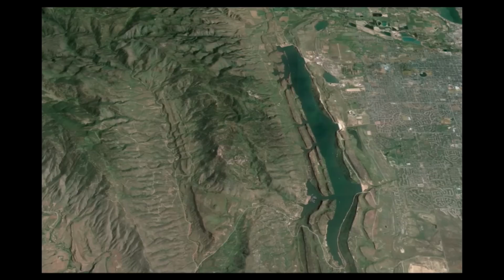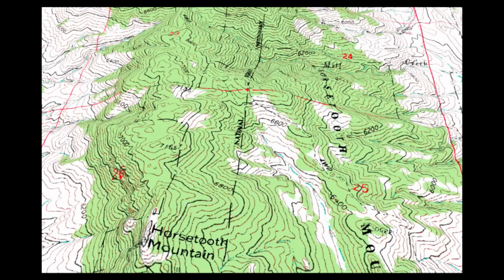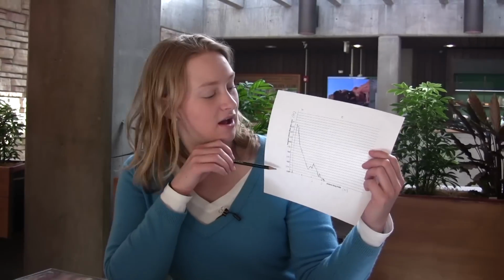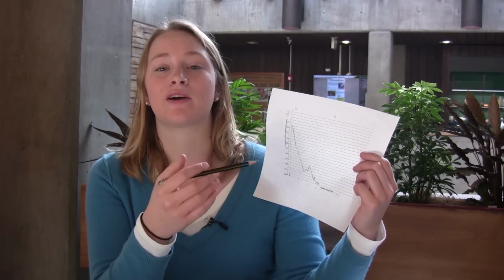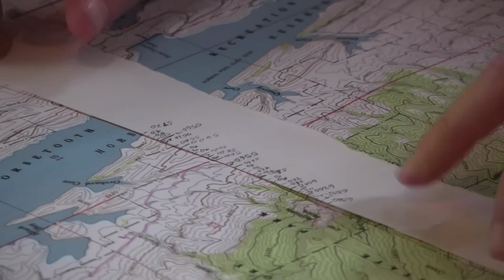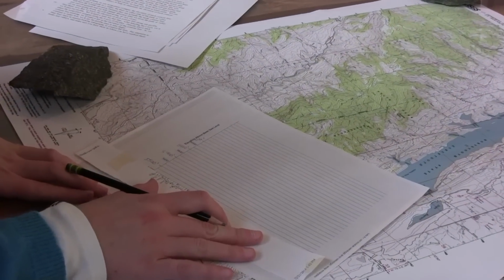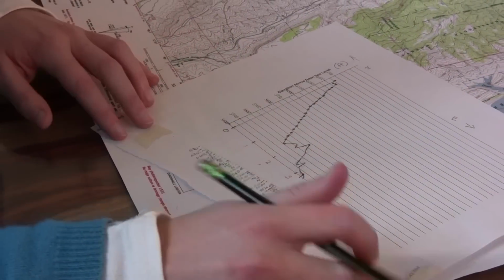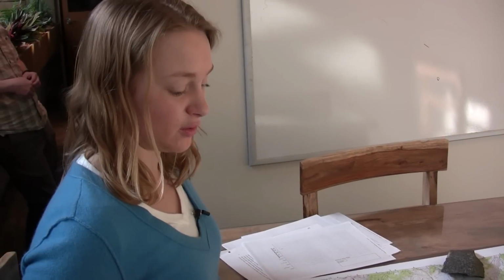GEOL121 Topographic Profile Lab